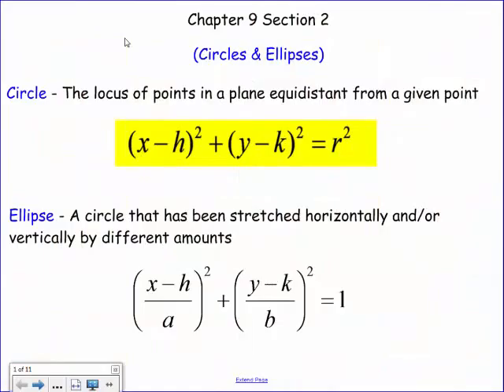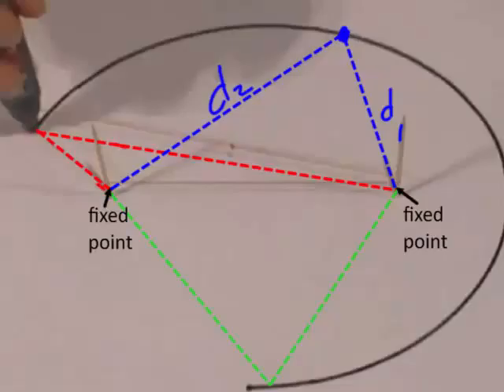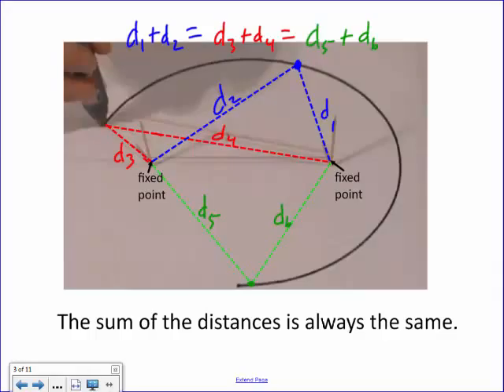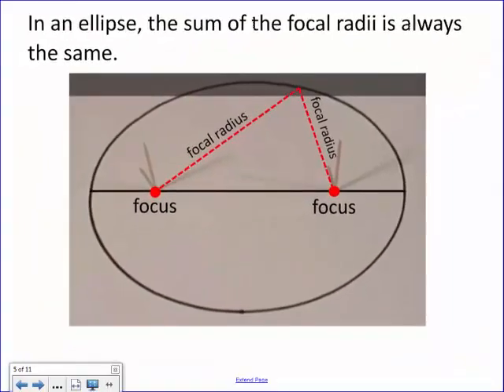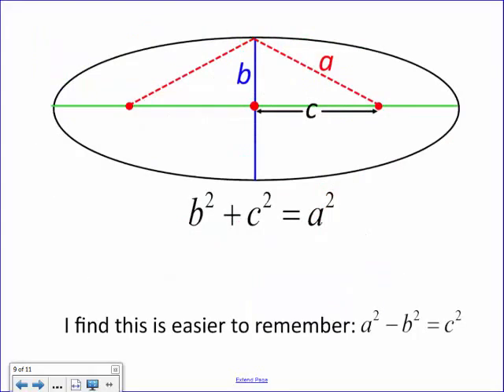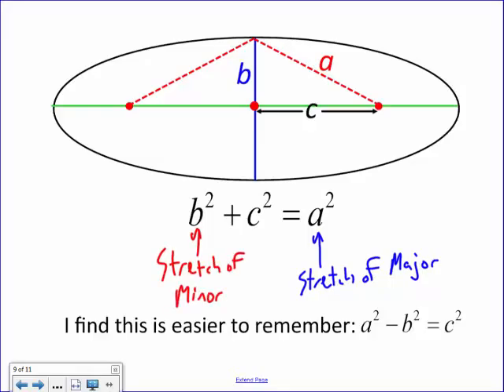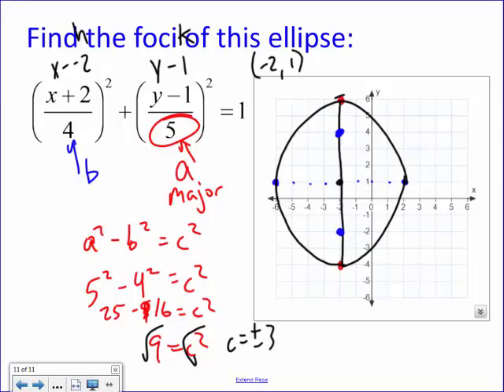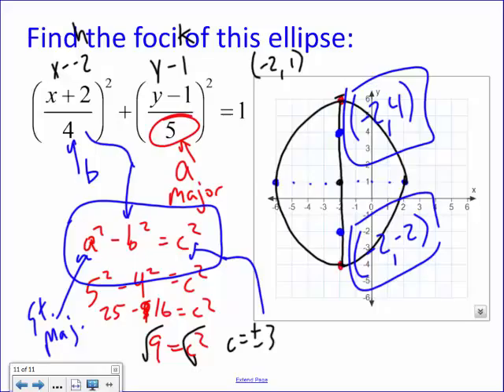Algebra II - Ellipse Foci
Algebra lesson introduction the properties of the Focus Points (Foci) of an Ellipse